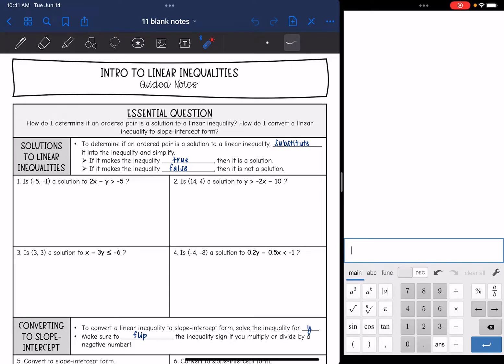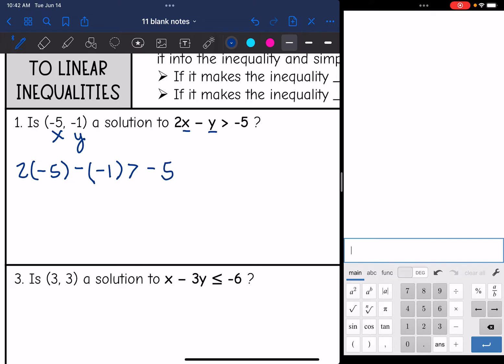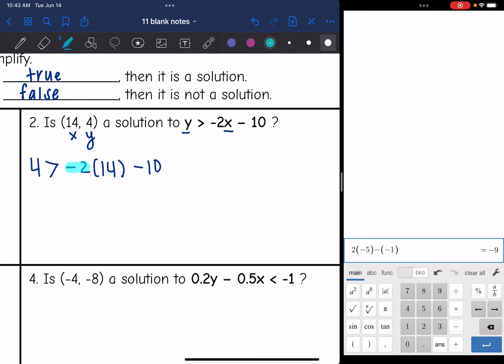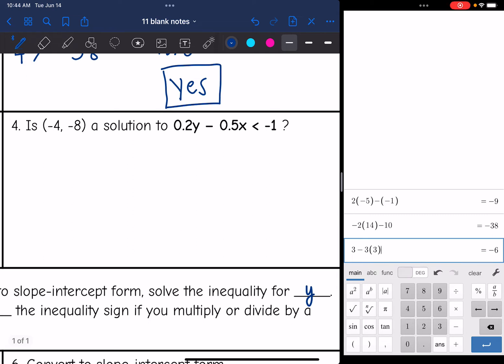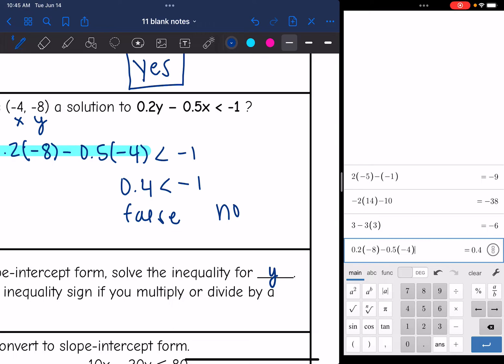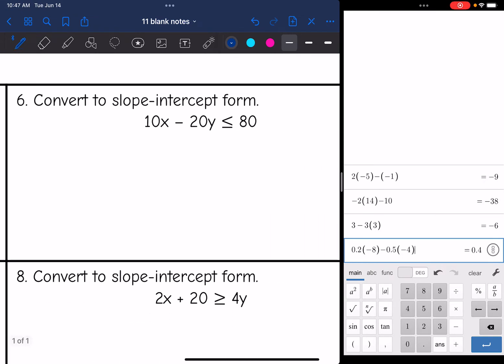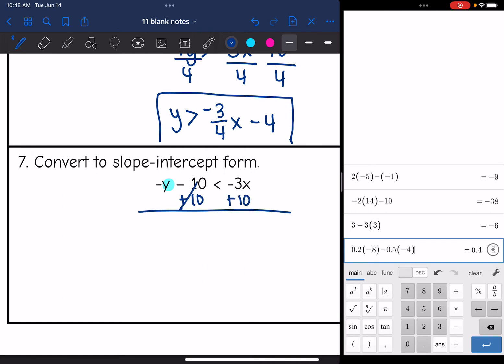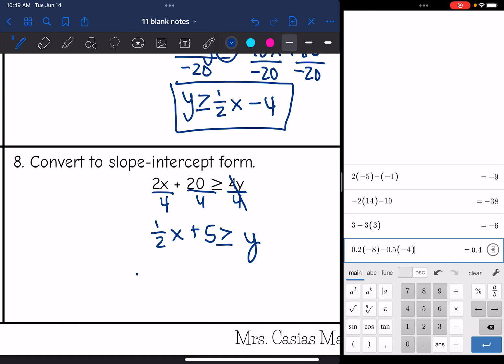Linear Inequalities | Algebra 1 Lesson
Join me as I show you how to determine if ordered pairs are a solution to linear inequalities and how to convert linear inequalities to slope-intercept form.

You can find the handout used on my Teachers Pay Teachers store